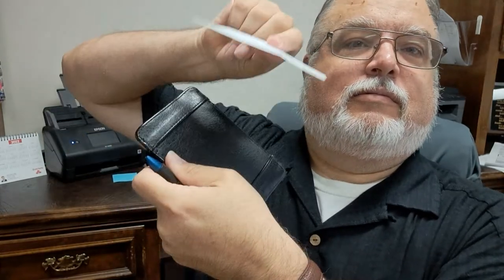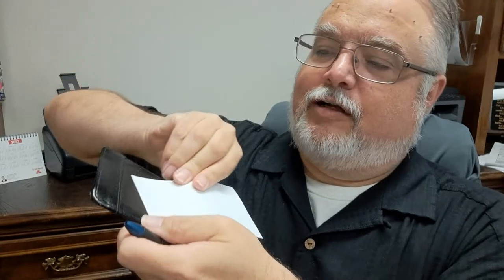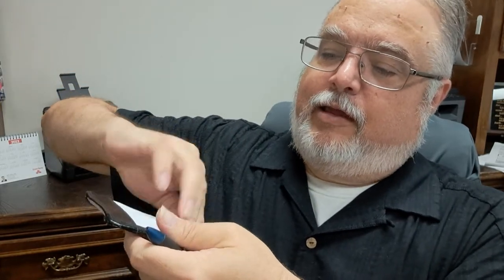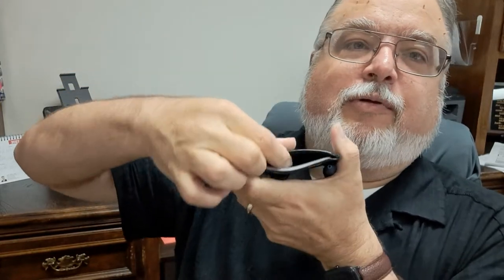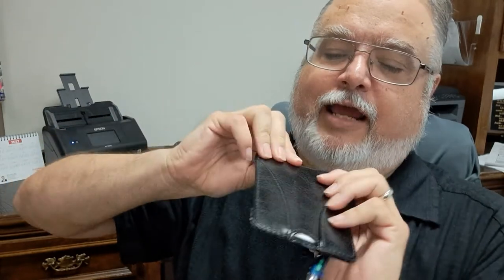My favorite productivity tool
This is my favorite productivity tool that I keep in my pocket every day. I believe you can find them on Amazon for about $7.

Oxford At-Hand Note Card Case, 3" x 5" Size, Black, Includes 25 Ruled Index Cards (63519)